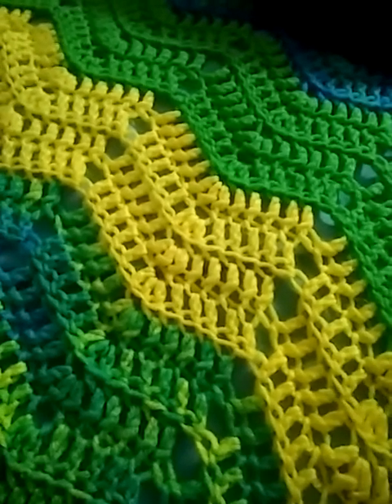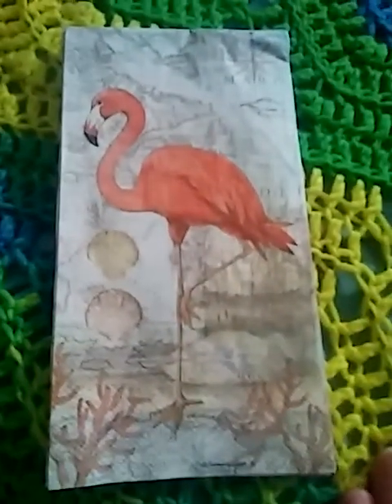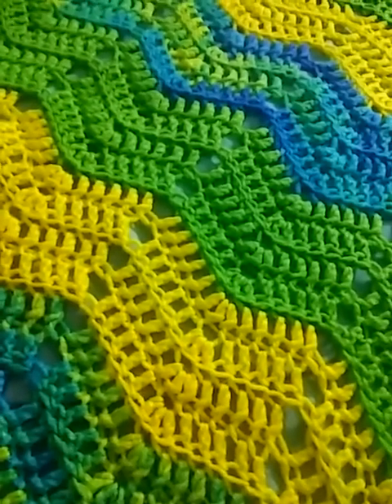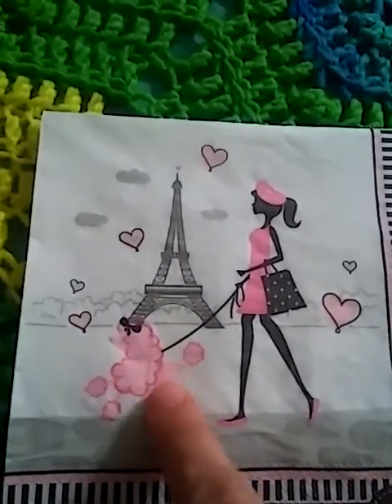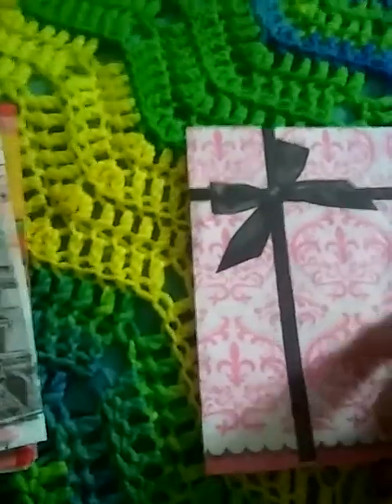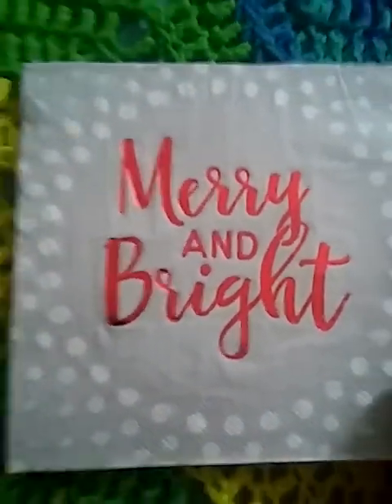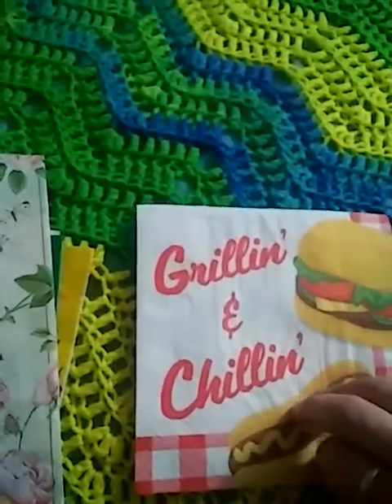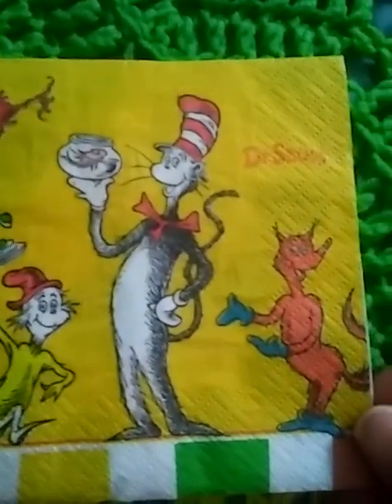TheArtBar Napkin reveal #2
Thank you Margaret Rose Lovinger